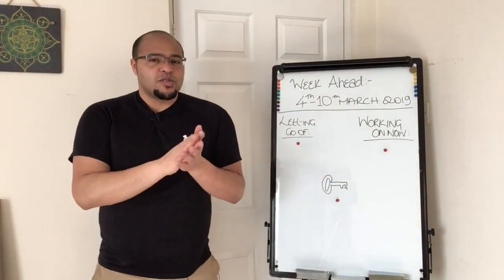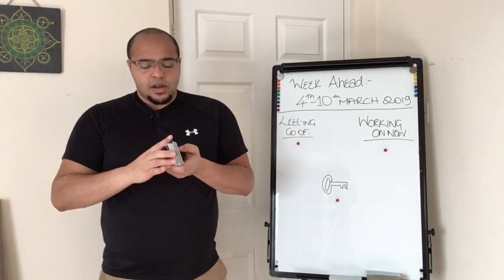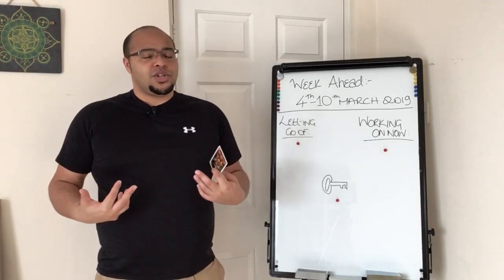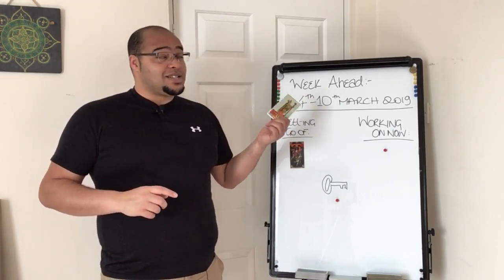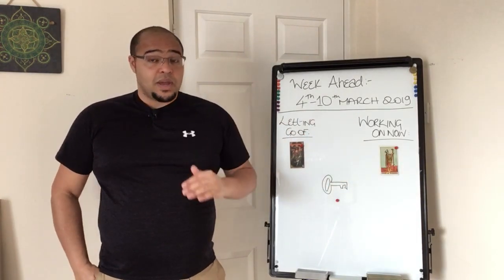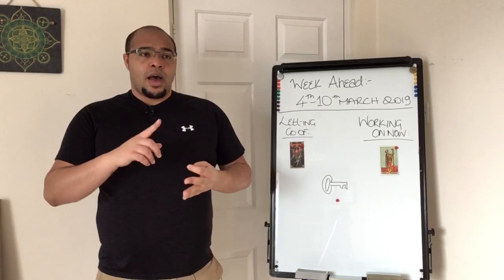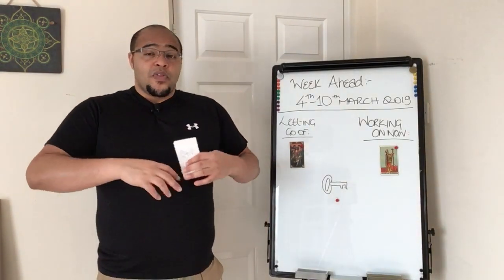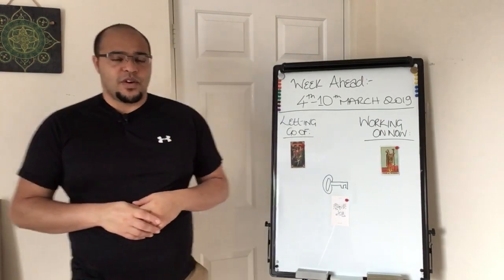Leo Weekly Tarot Reading 4th-10th March 2019 !!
Raphael is NOT a Medical, Legal, Financial advisor or Councillor. He is an intuitive guide who utilises his knowledge of Tarot, Astrology and Numerology to look at the energy surrounding events, situations or people.

If you need any help in the aforementioned - Please seek the help of a registered professional in their field who can help you.

Please treat them as such and enjoy your time on the channel.